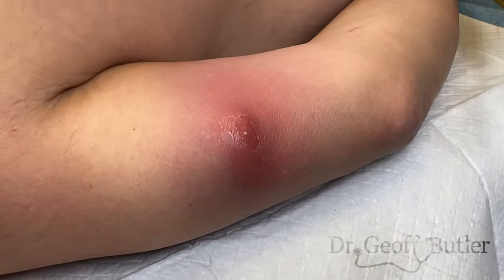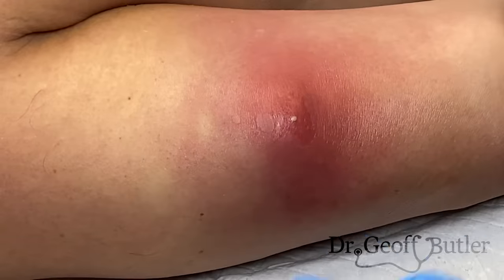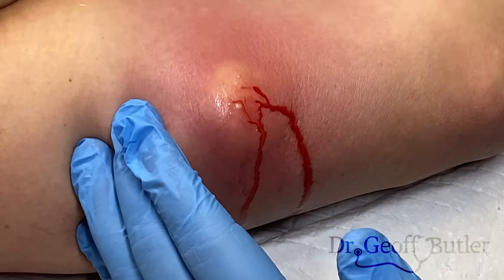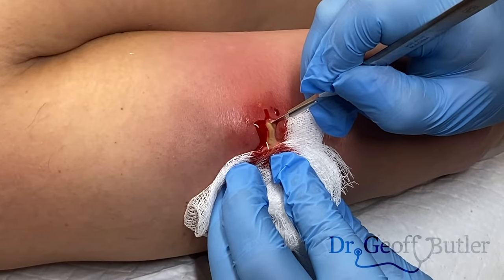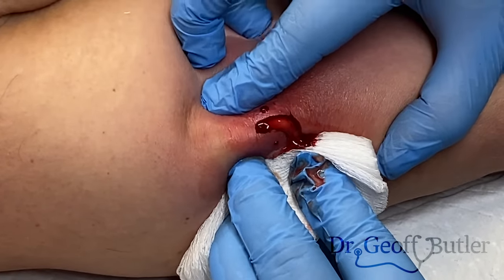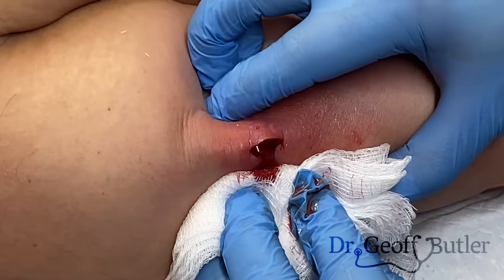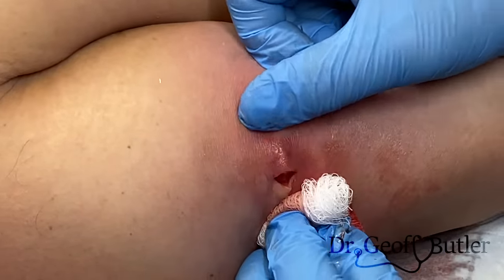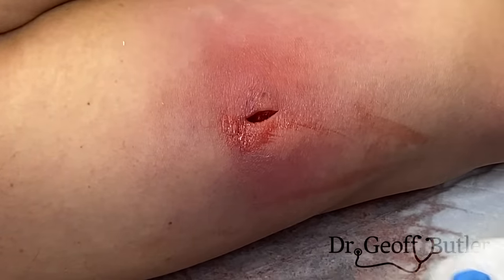Drainage of an arm abscess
This case evolved over 3-4 days.  Patient was aware that an infection was present and had been put on an oral antibiotic to try to settle things down.  Regrettably the infection worsened and clearly a pocket of purulent material formed.  This has to be opened and drained at this stage or the infection simply won't clear.  Local anesthetic may not always work when there is such localized infection but otherwise the procedure should be pretty straightforward.  Hope everyone has a great day.